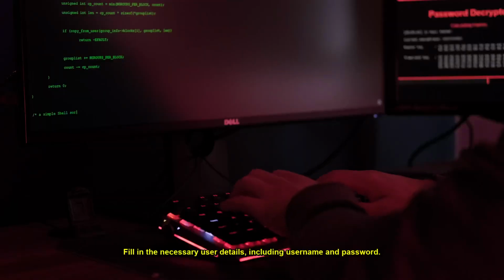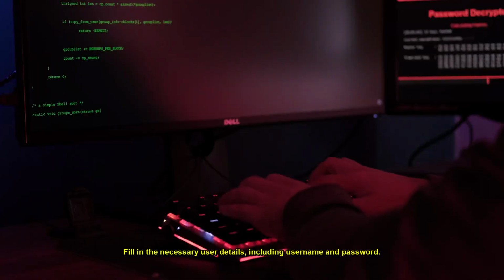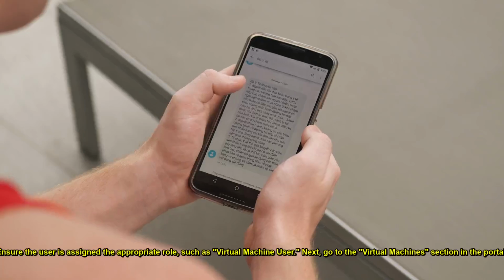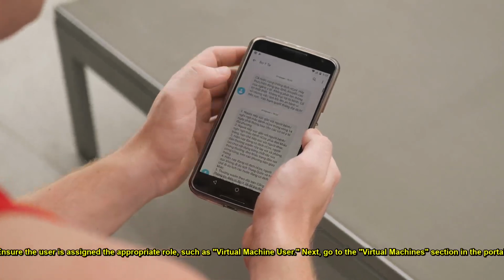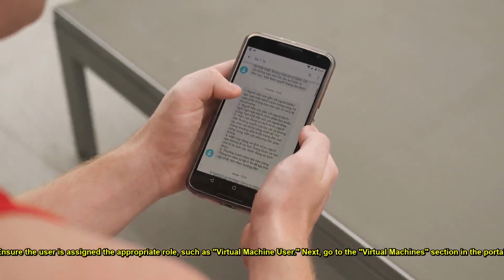How to authorize Microsoft Azure VM access with Azure AD - Full Guide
Unlock seamless access to your Microsoft Azure Virtual Machines with our comprehensive guide on authorizing Azure AD! In this video, we walk you through the step-by-step process of setting up Azure Active Directory for VM access, ensuring enhanced security and streamlined management. Whether you’re a beginner or an experienced user, our tips and best practices will help you effectively manage your cloud infrastructure.